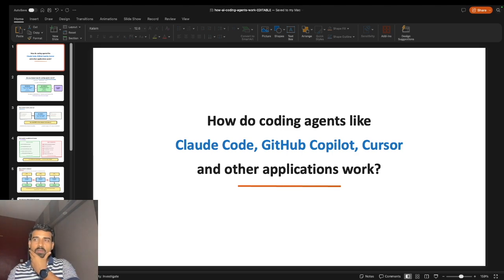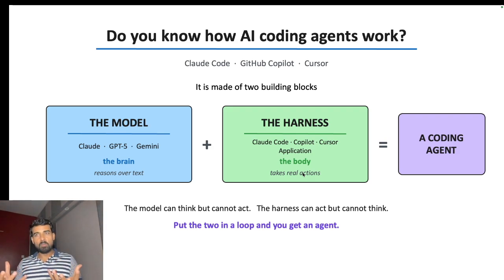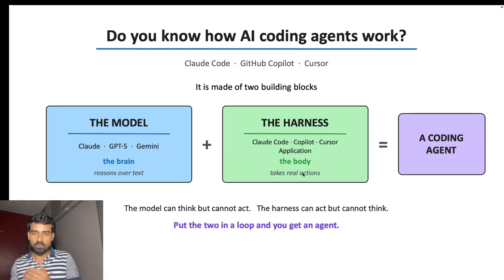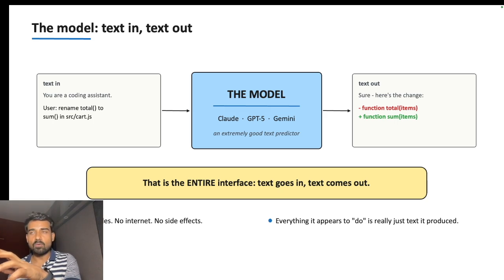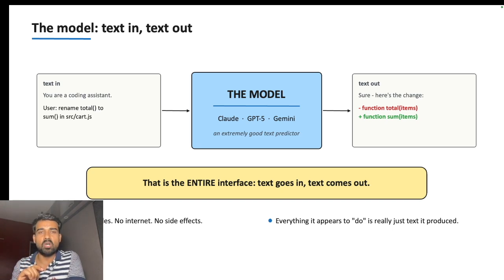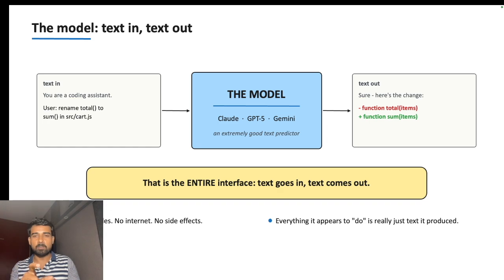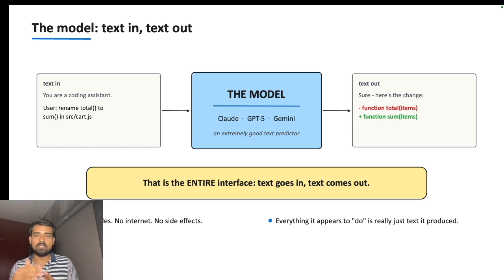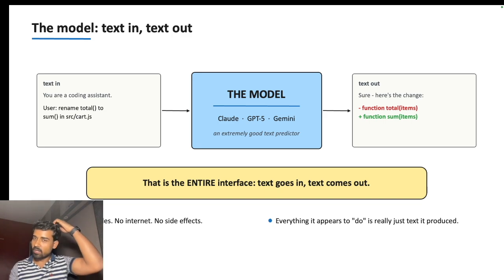Inside AI Coding Agents: Understanding the Model and the Harness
This video explains the inner workings of AI coding agents such as GitHub CLI, Claude Code, Cursor, and other similar applications.

It breaks these applications down into two fundamental building blocks: the Model and the Harness. You'll learn what the Model is responsible for, what capabilities the Harness provides, and how these two components work together to create an application that can understand tasks, write code, and assist developers effectively.